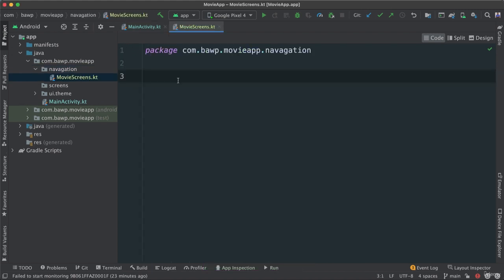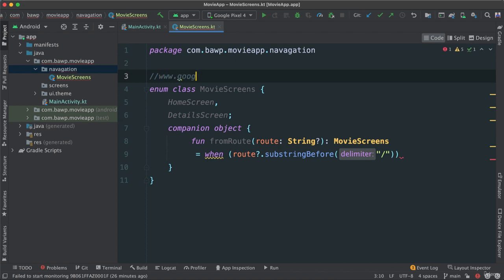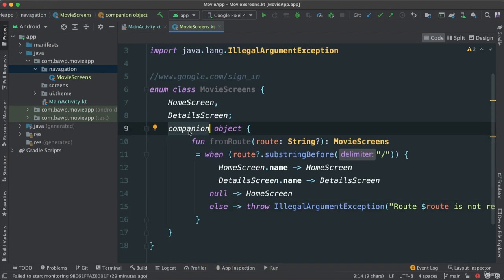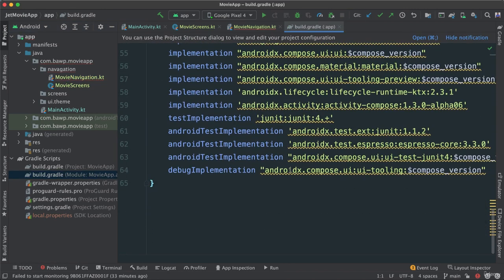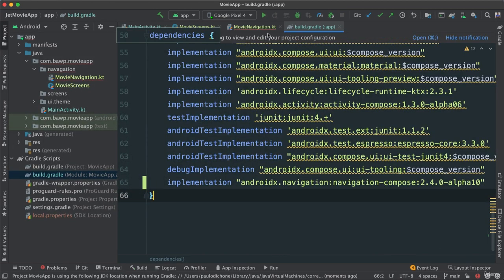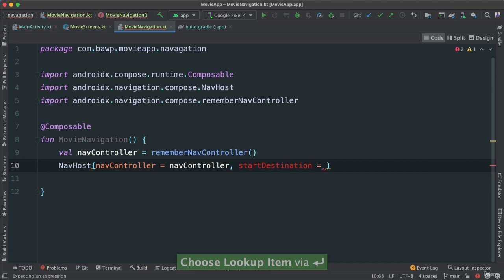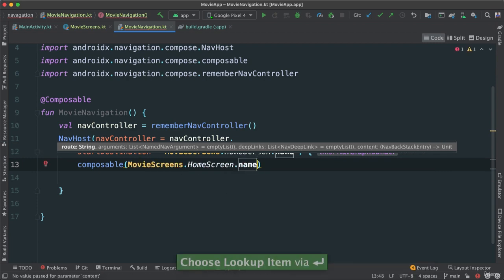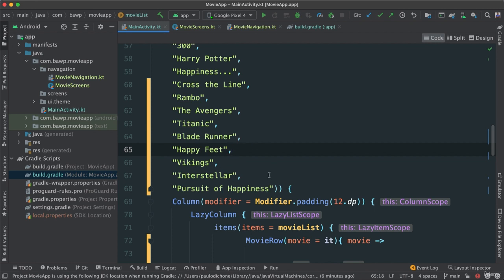101 - Build a Movie App - Introduction to Scaffold and LazyColumn - Navigation Structure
Setting up the Navigation Structure